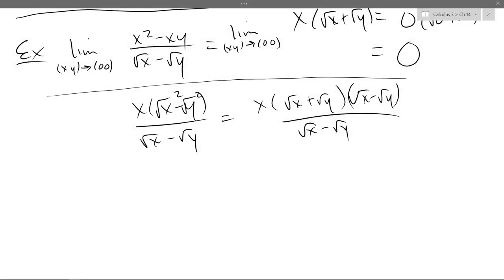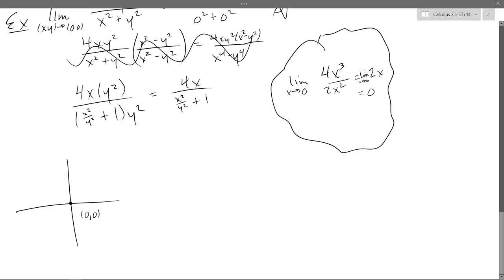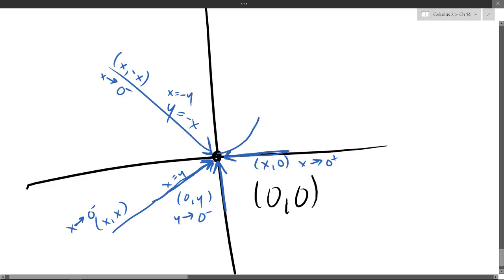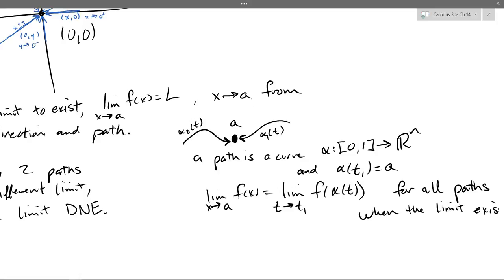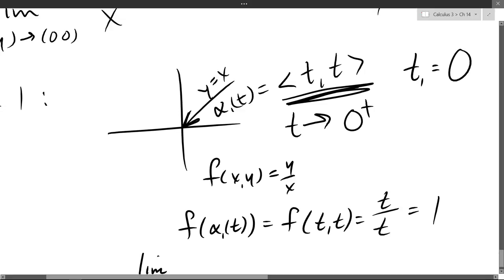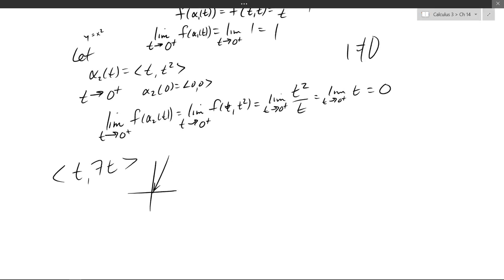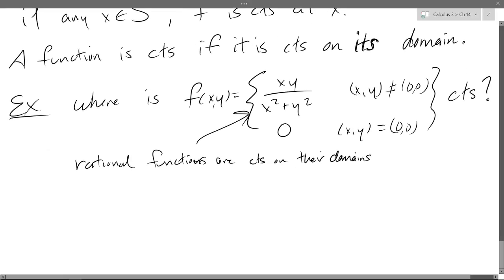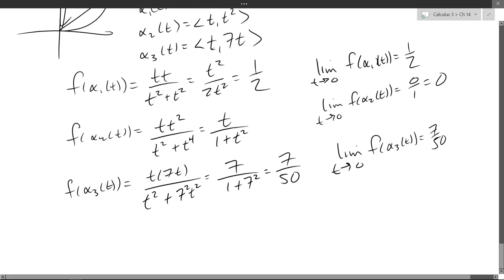Chris C's Calculus 3 lecture 2017 02 21